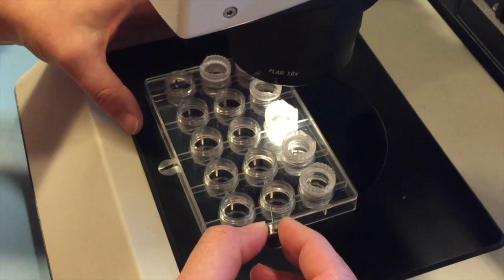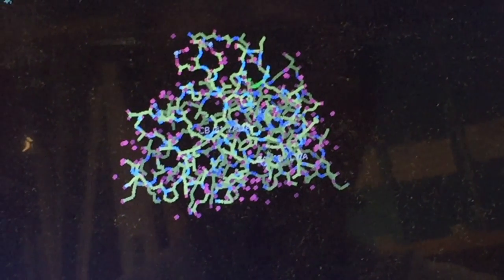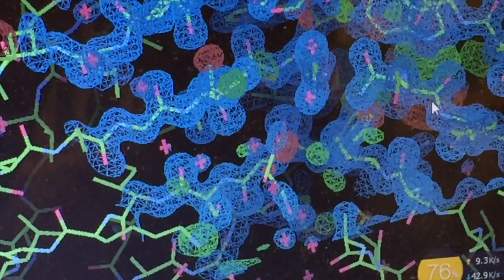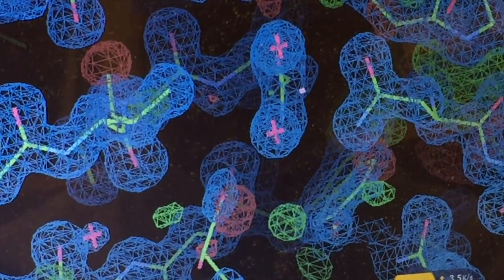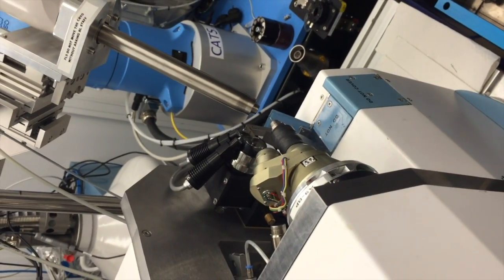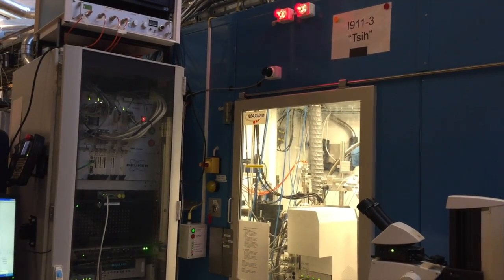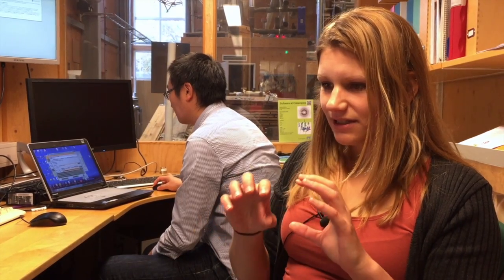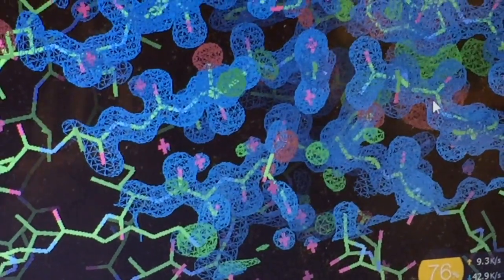Janina Sprenger - ABOUT PROTEIN CRYSTALLOGRAPHY AT MAX-LAB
Janina Sprenger, Postdoc at Lund University, about Protein Crystallography at MAX IV Laboratory.